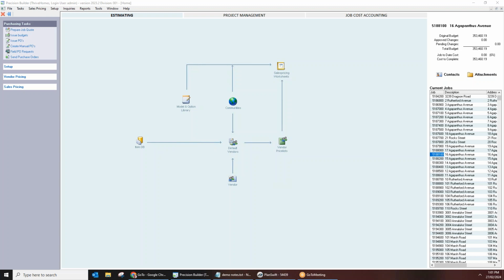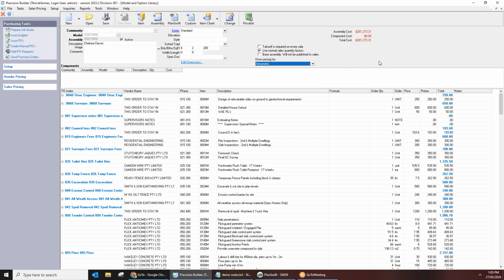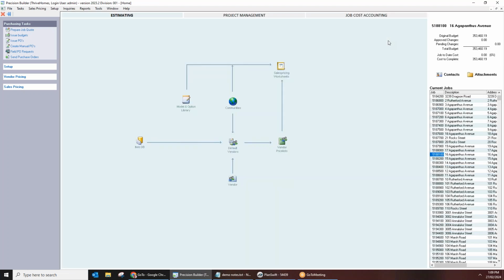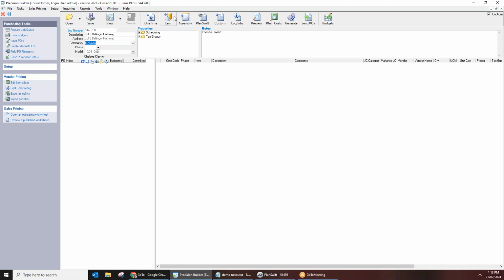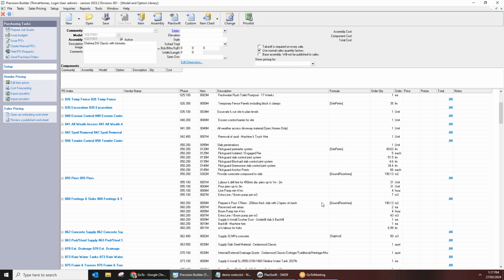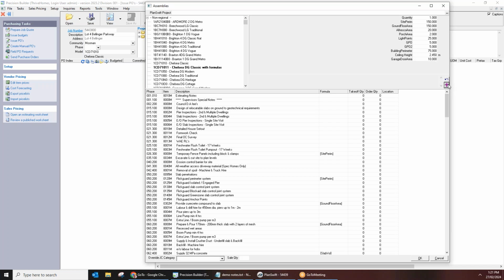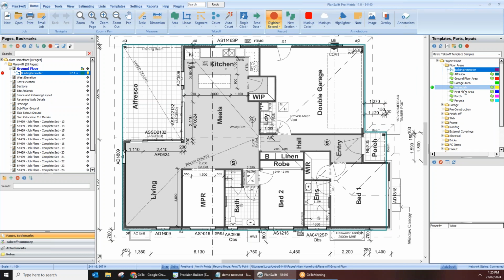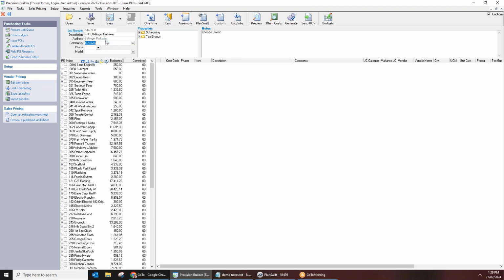Thrive Presents PlanSwift feat Homefront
At Thrive Technologies, we run regular webinars on various topics for our customers. This month's webinar showcased Homefront & PlanSwift - manage the complete home building process.